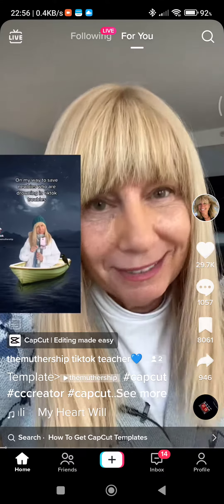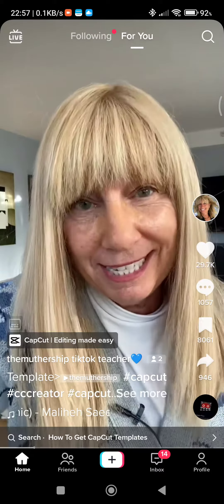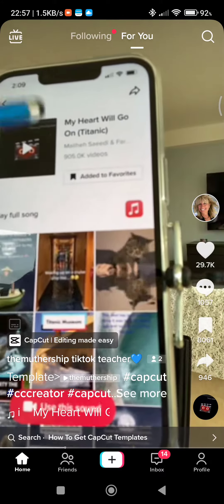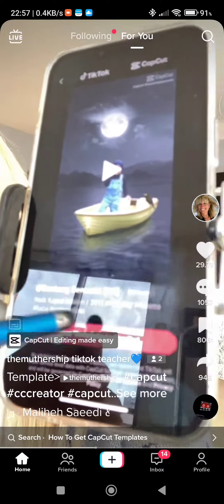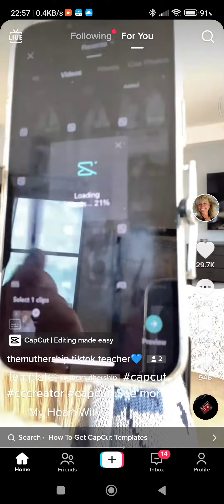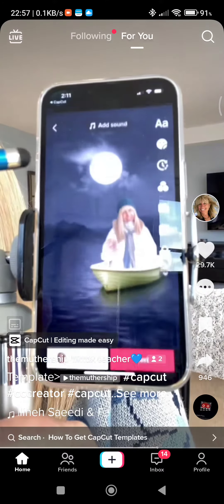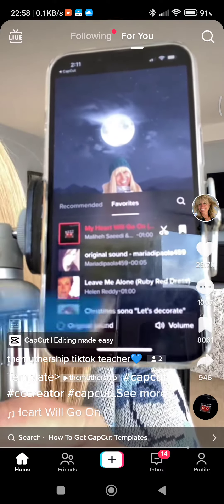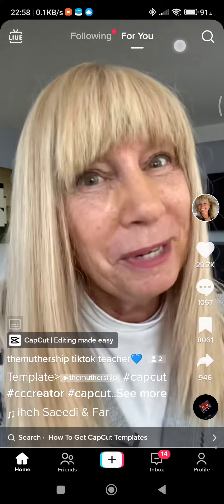4 December 2022